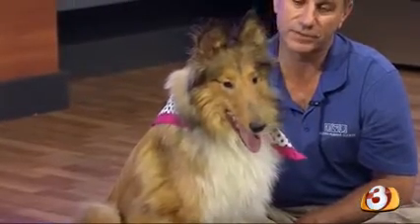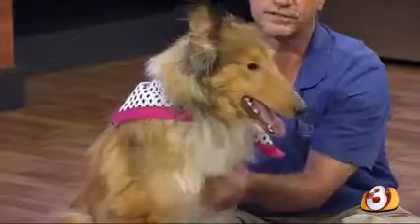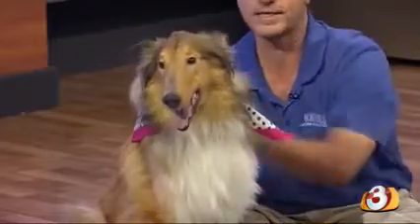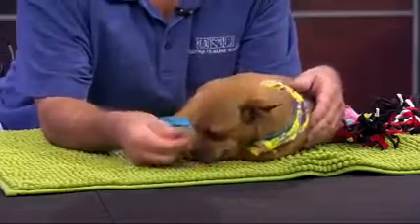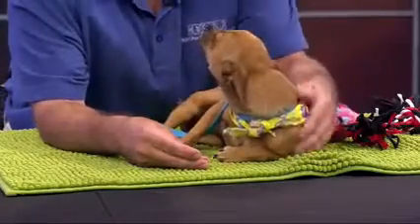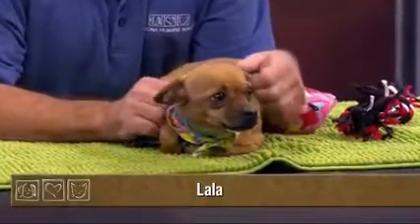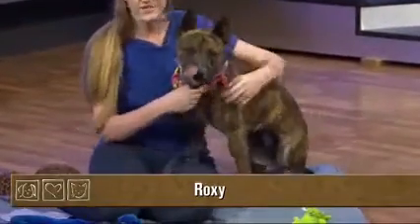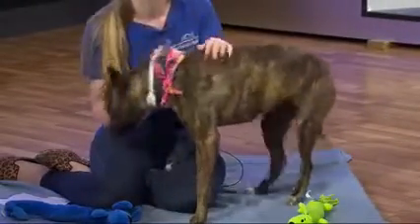Pets on Parade - 5/7/16 - adoptable pets (Part 3)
This clip from Pets on Parade features a variety of AHS adoptable pets.